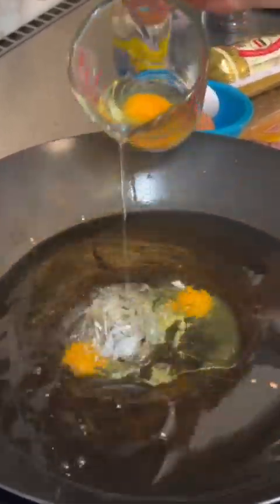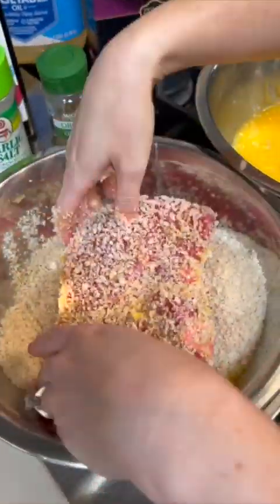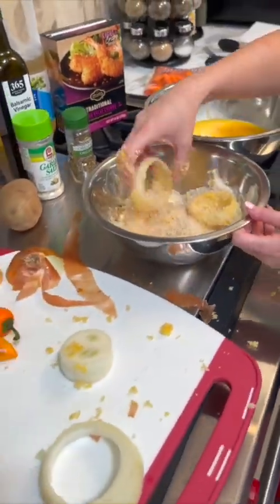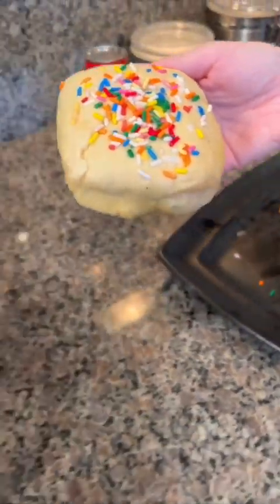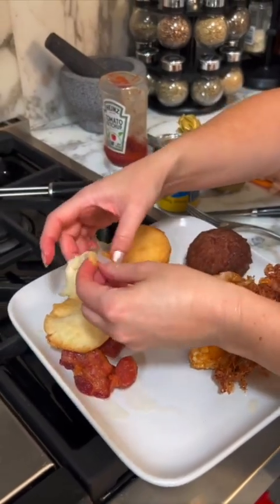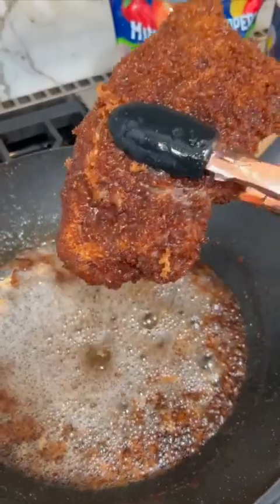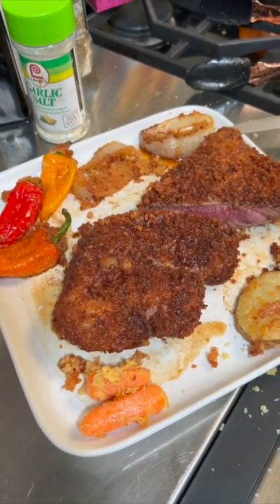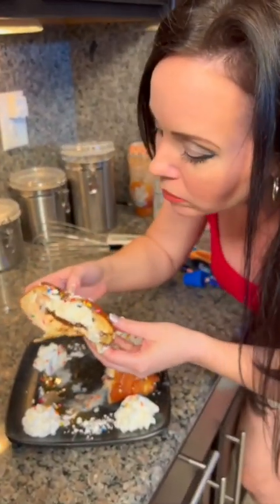Deep Frying Breakfast, Dinner & Dessert! 😱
When she takes a bite, her face says it all!